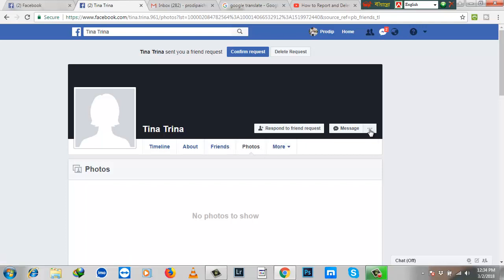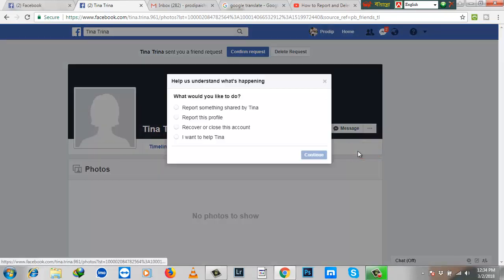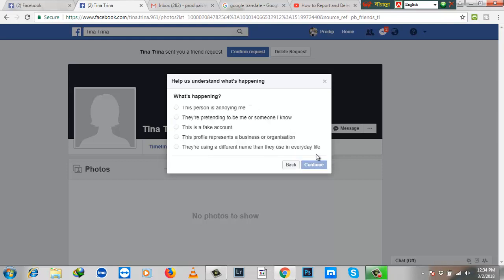How to Report/Delete a Fake or Clone Facebook Profile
Hello
In this tutorial i have shown you how will u define fake Facebook profile and report it. You can follow same method for clone profile. First of all you have to find out crime profile and then follow steps carefully. If you have any suggestion or comment please leave it in comment box.